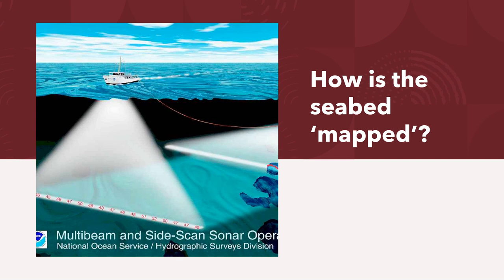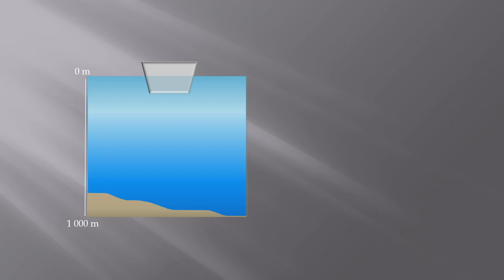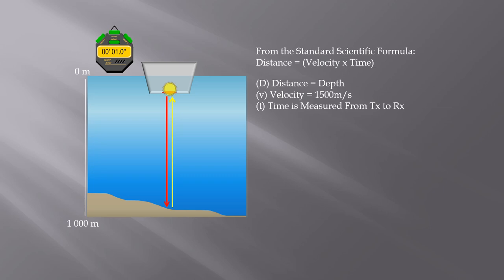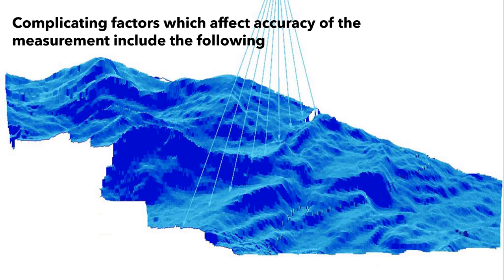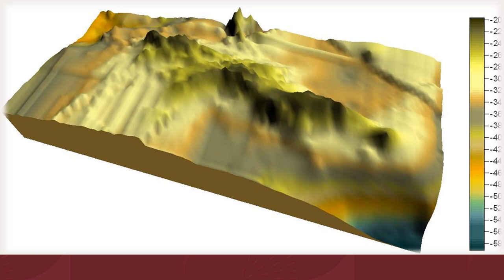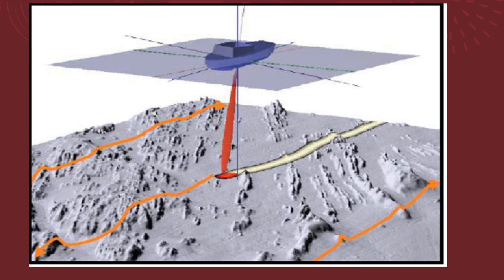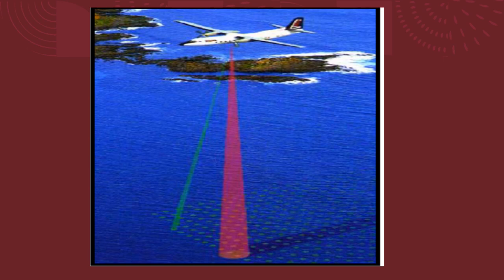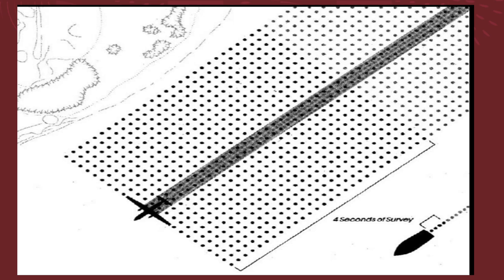How is the seabed ‘mapped’ using echo sounders??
This video explains how the seabed is mapped using echo sounders (single-beam and multi-beam); and the complications involved.